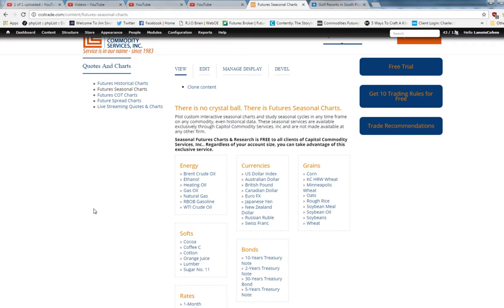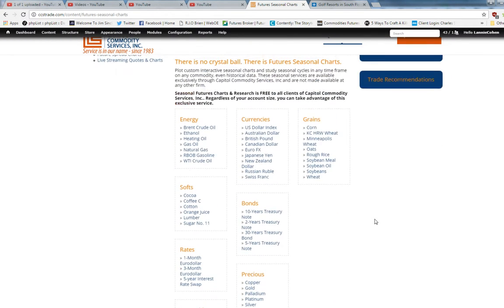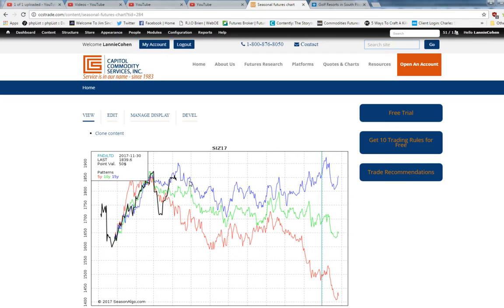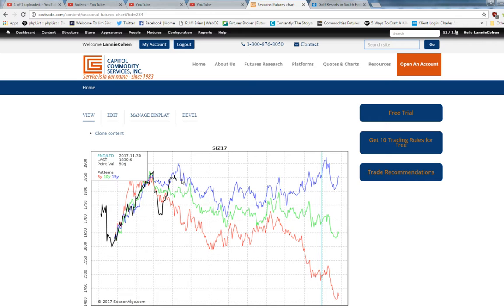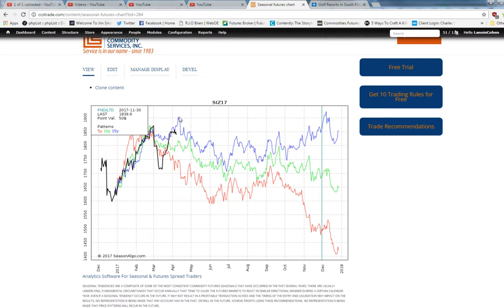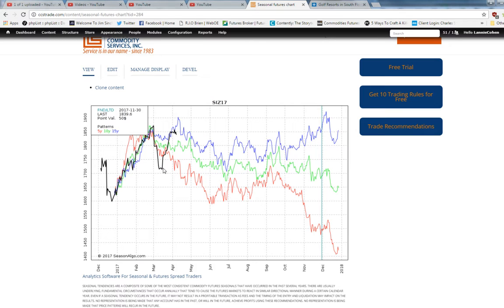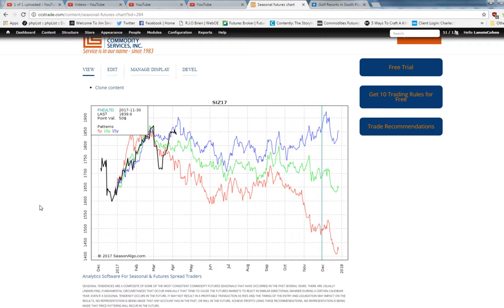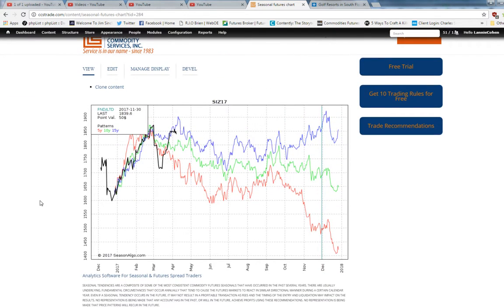Commodities:Seasonal Silver Futures Chart